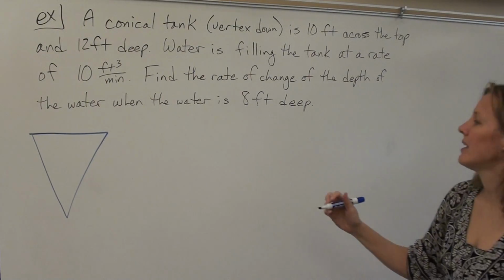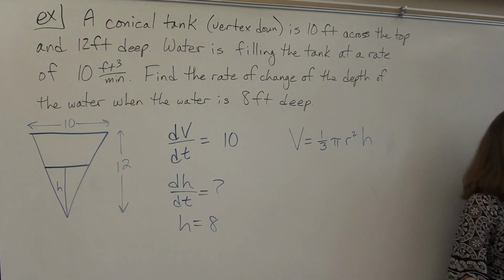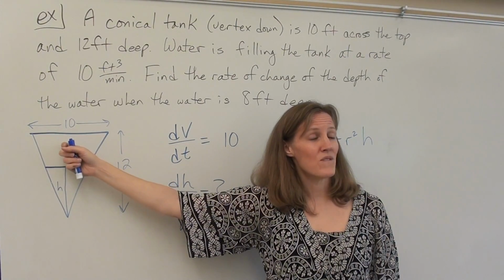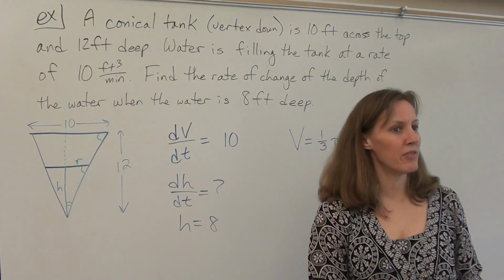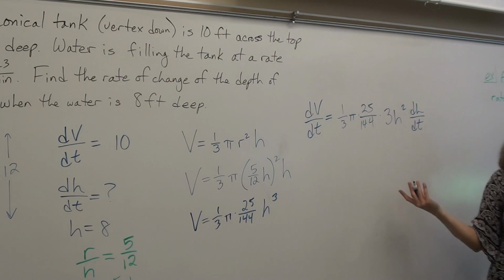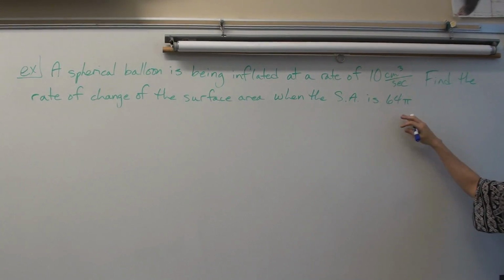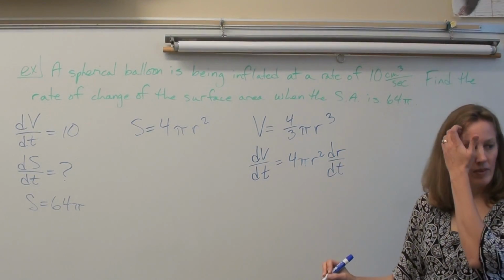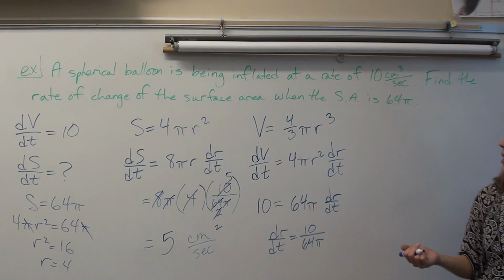Price AP Calculus AB 2-6 Related Rates day 2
This lesson is just a continuation on related rates involving problems that require a variable substitution.